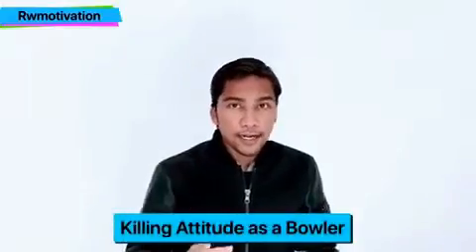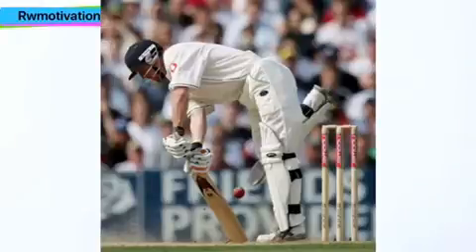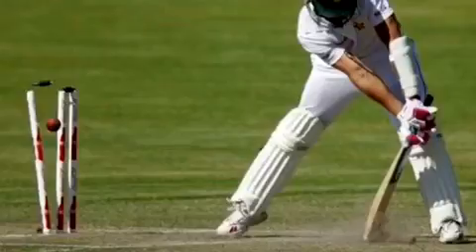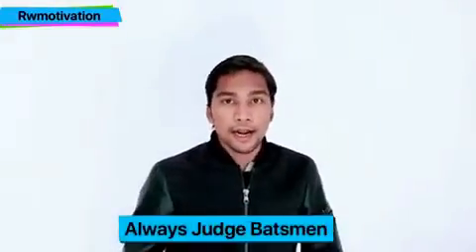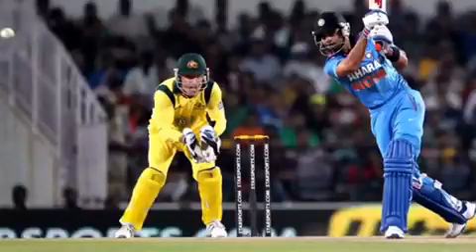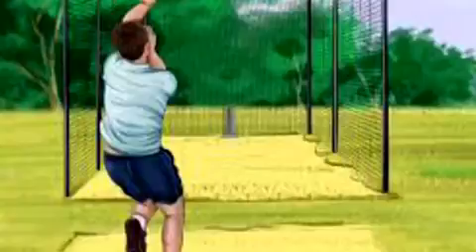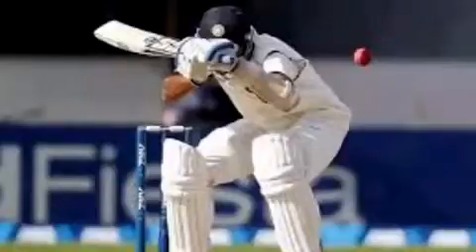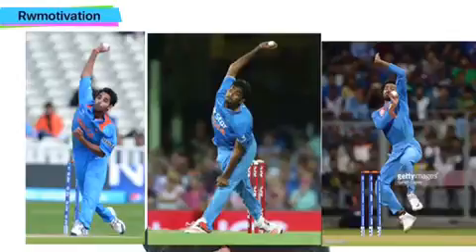How to bowl in Last overs of the Match | Bowling Tips | In Hindi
Hi Guys I share my views and experiences on different aspects of Life which can benefit you and can save your time of struggle in life for achieving something.

Search me on Facebook:

Search Rohit Warkade

Search my page on Facebook:

Search Rwmotivation

My areas of Interest:

1. Cricket
2. Engineering and Mba
3. Success and Goal Achievement

Search Rwmotivation and Rohit warkade on youtube for videos

Our Mission is to Make India the Best Country in the World